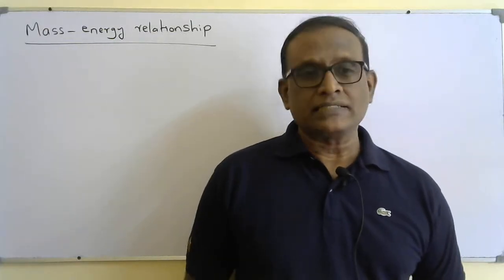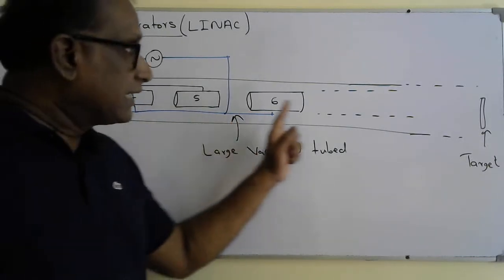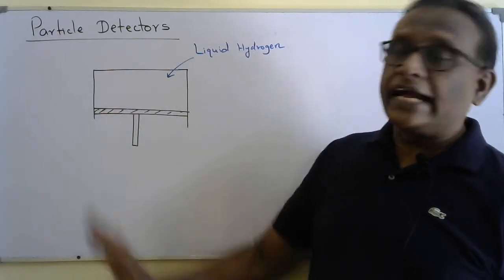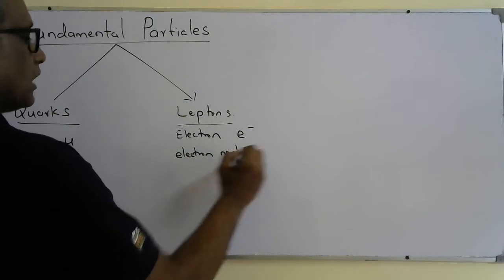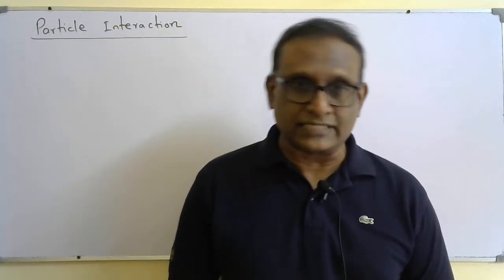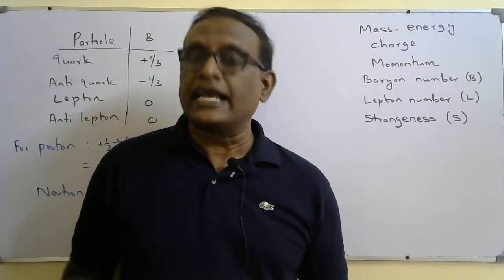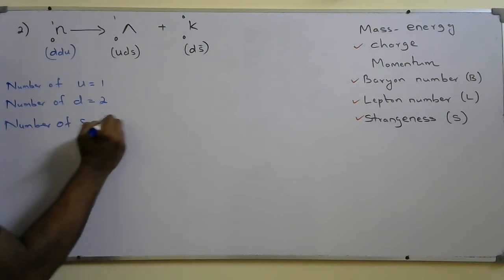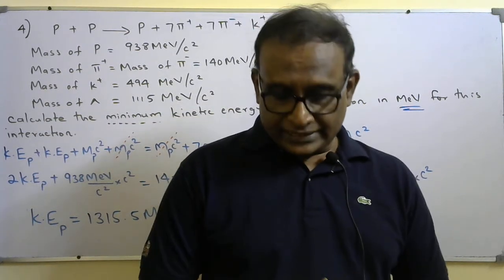Particle Physics Edexcel IAL Unit 4 Quark Lepton Meson Baryon Strong Weak interaction WPH14/01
0:00  Particle Physics Lesson Edexcel IAL WPH14/01 Unit 4 standard model Quark Lepton Meson Baryon Hadron
0:10  Lesson on Particle Physics Mass Energy relationship
12:53  Need of particle accelerators
18:25  Linear Accelerator (LINAC)
28:40  Cyclotron
40:13  Need of particle detectors
42:35  Formation of tracks in a bubble chamber
55:14  Fundamental Particles Four Forces strong nuclear force weak nuclear force
1:00:27  Quarks Leptons Baryons Mesons Hadrons
1:23:45  Particle Interaction
1:30:16  Annihilation of particle antiparticle matter antimatter
1:38:38  Pair production
1:42:46  Baryon number
1:46:58  Lepton number
1:48:56  Strangeness
1:50:46  Examples of strong and weak particle interaction
2:12:17   Use of conservation of momentum in tracks
2:17:49 Challenging past paper question